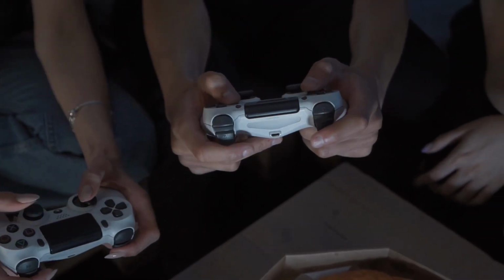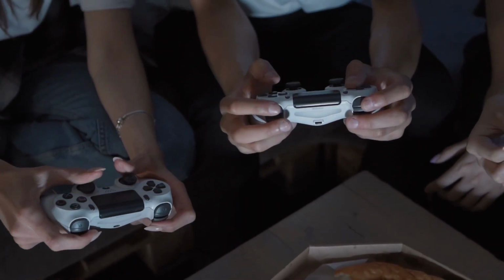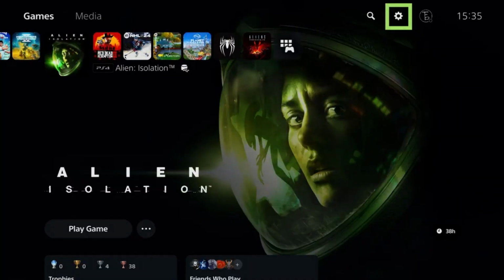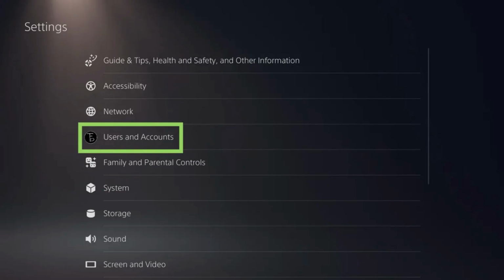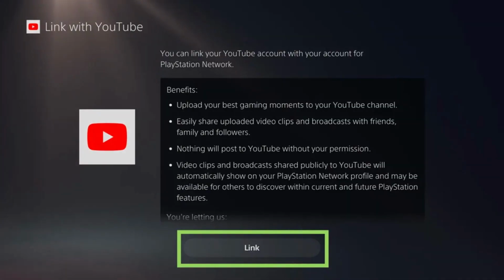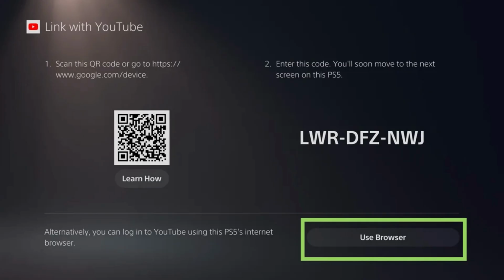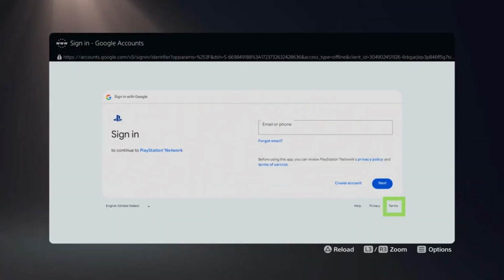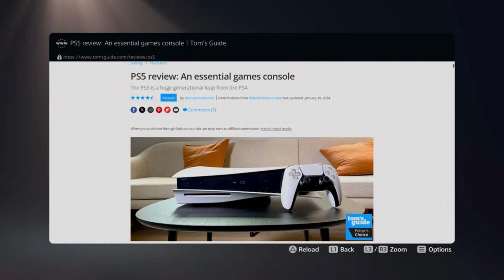How To Access PS5 Web Browser (2026) Full Guide!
In this video, I'll show you How To Access PS5 Web Browser